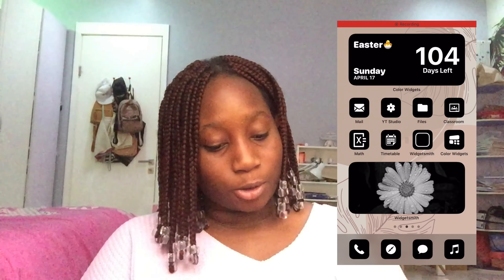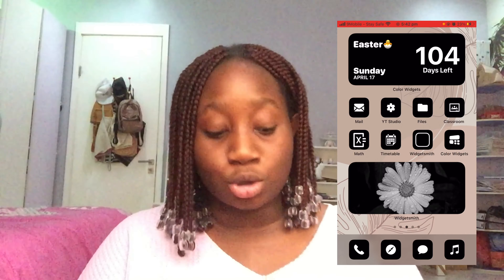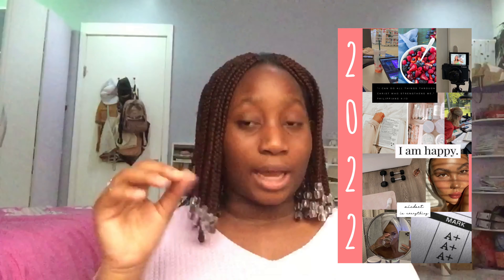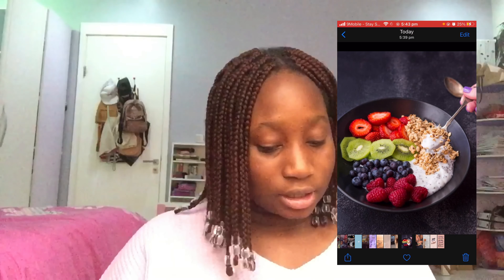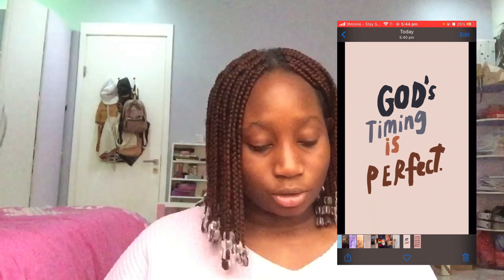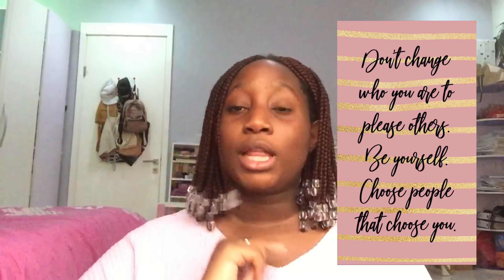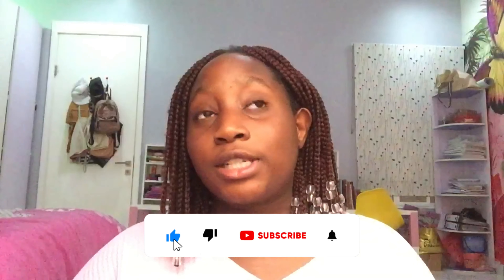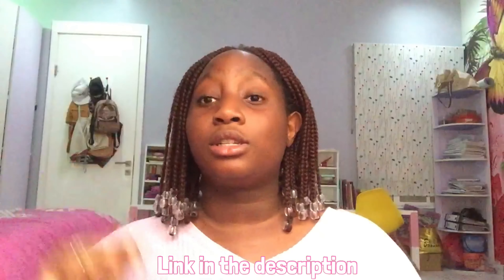How to make a vision board on your phone 📱💗|Hanging with Mofope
Heyyy guys! I hope your day’s been really good. You are going to be watching a tutorial on how to make a vision board on your phone. I hope this video gives you some ideas on how to make a vision board and the apps needed to make one on your phone. I am also going to try to post once a week and be more consistent… :)

Hi! my name is Mofope Oladeji. I’m a 14-year-old girl who loves creating content for her viewers. My content includes challenges, vlogs, lifestyle videos and so much more.  I hope my videos will make you smile on a bad day. Thank you guys so much for your support. Love you guys!!❤️

ꕥ Pinterest: @mofopeoladeji
ꕥ Snapchat: @mofope_oladeji

FAQ:
ꕥ What do you film on? - I film on my Iphone 7+
ꕥ What do you use to edit?- I use iMovie
ꕥ Where do you live? - I live in Nigeria (Lagos)
ꕥ How old are you? - I'm 14 years old and I'm in ss2 ( year 11)

Love you all so much! thank you :)